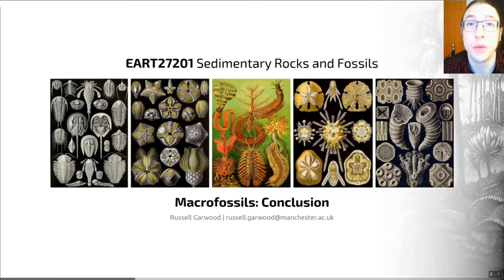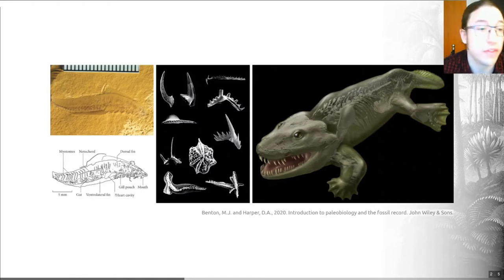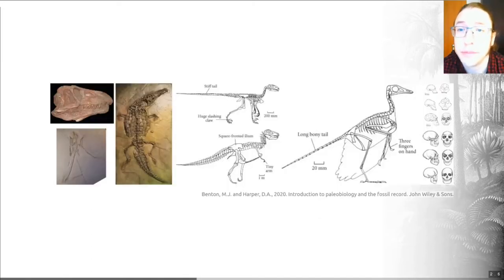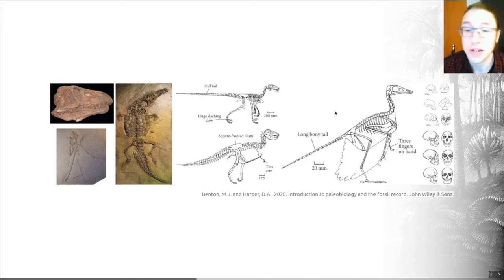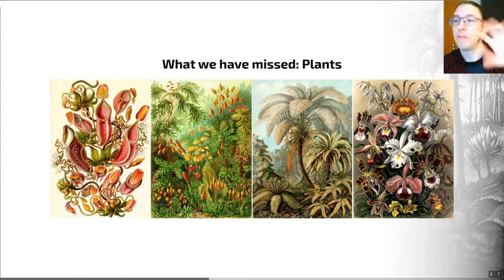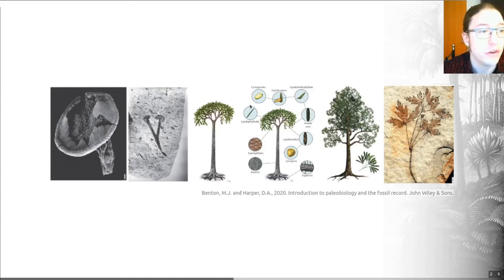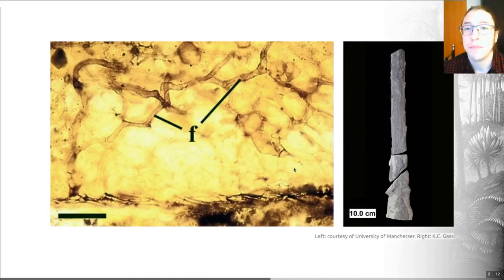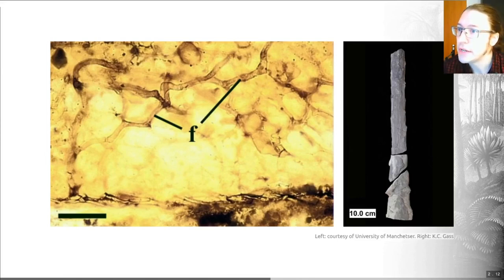Conclusion, Video 2 - EART27201 - Sedimentary Rocks and Fossils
What have we missed so far in our trawl through the fossil record... Part II.